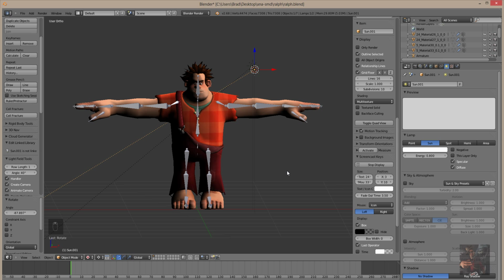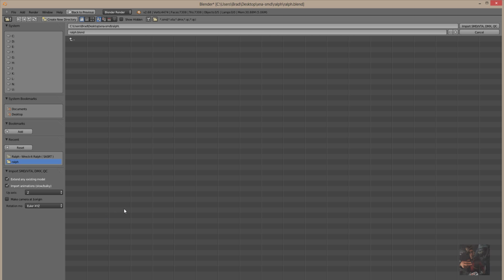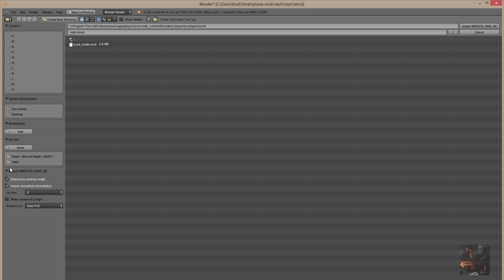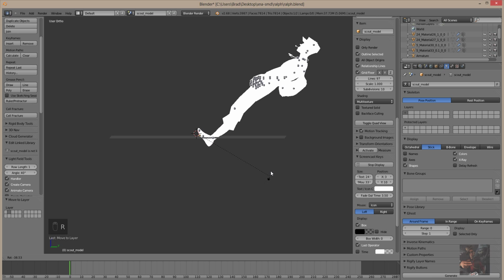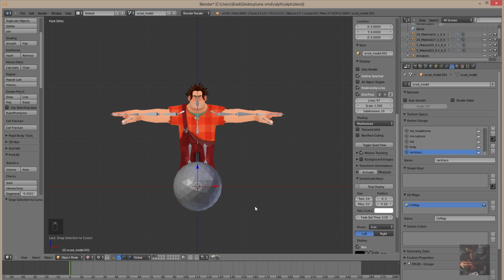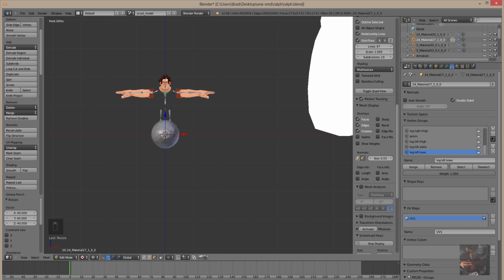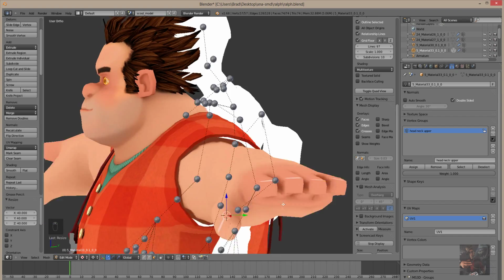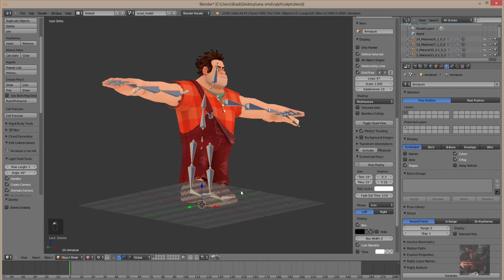SFM - Converting XNA Models for Use in SFM Pt09 - Scaling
Scaling the model